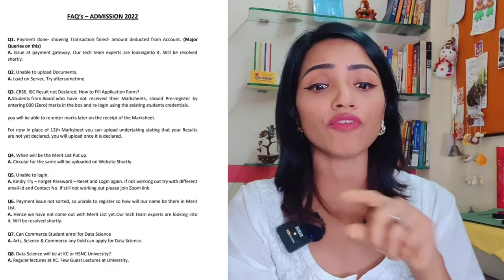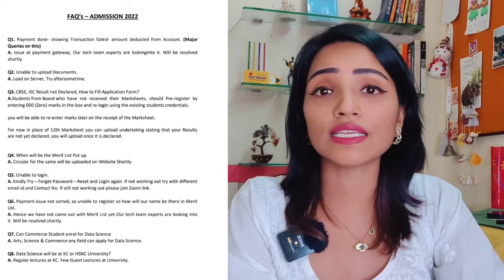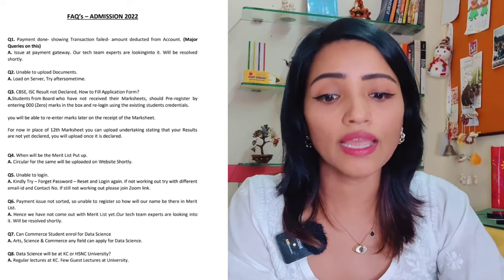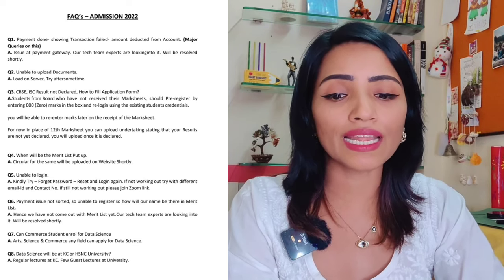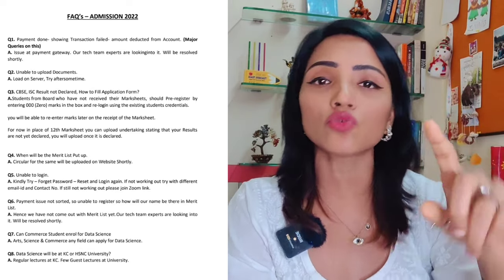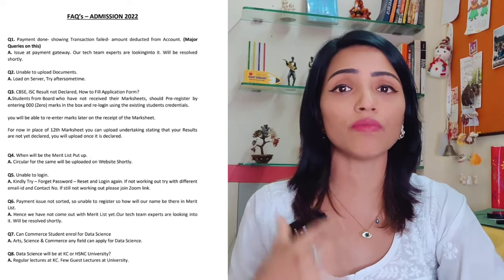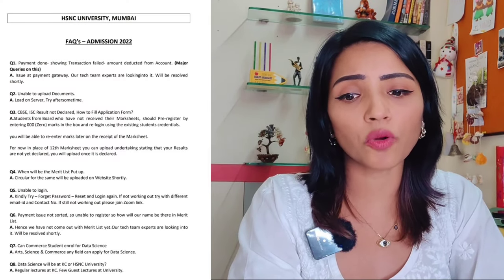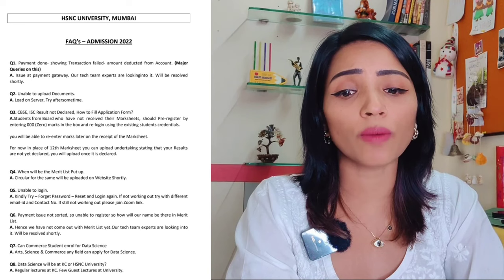HSNC UNIVERSITY HR & KC COLLEGE 2022 FORM FILLING UPDATE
For counseling session you can contact -

I am a media Professional (Independent Journalist) Media Educator & Counsellor. I have worked with organisations like CNN IBN, TIMES NOW, BLOOMBERG TV . Currently HOD at Don Bosco Media Art Center. Teaching BMM & JOURNALISM (as a visiting Faculty) since 2012, In various colleges of Mumbai Have done my BMM from St.Xaviers College, Mumbai. Completed my MJMC from Pune university & Post Graduation in Broadcast Journalism from MIT-ISBJ A passionate media Educator who wants to reach out to maximum students by helping them to figure out their career options in Media.

Make exclusive videos on media careers such as:
PHOTOGRAPHY
FILM MAKING
DIGITAL & SOCIAL MEDIA MARKETING
ADVERTISING
GRAPHIC DESIGNING
EVENT MANAGEMENT
PUBLIC RELATIONS
RADIO JOCKEY